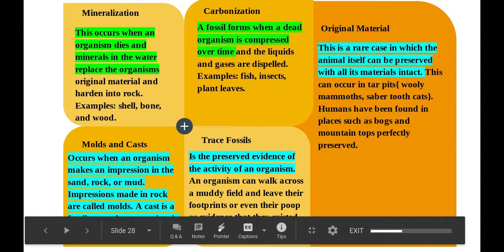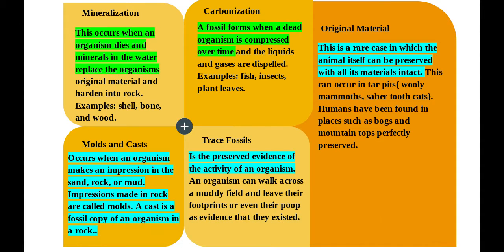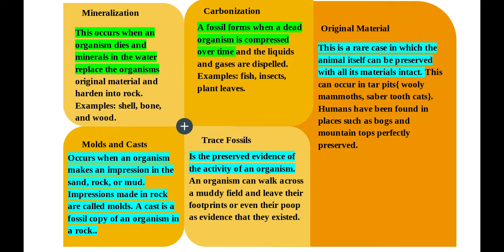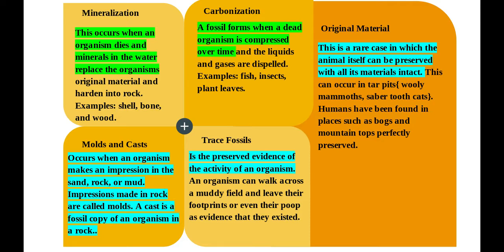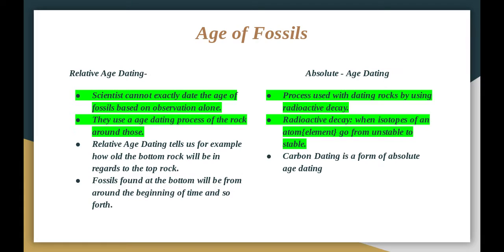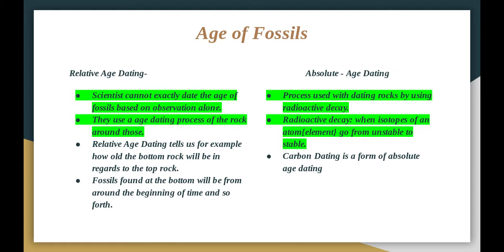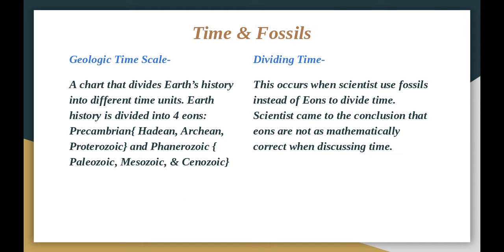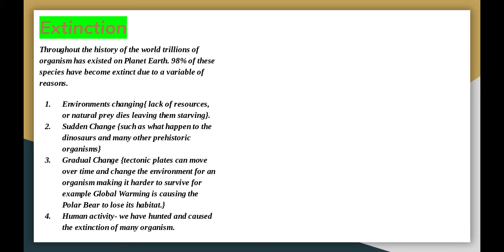Unit 5 Lesson 6 Last video for Unit 5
Last of Unit 5 notes